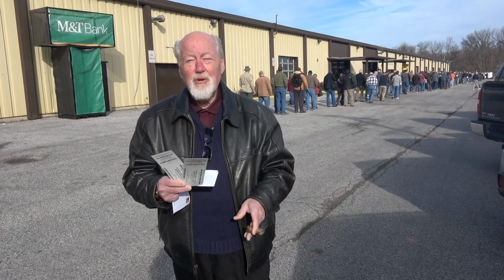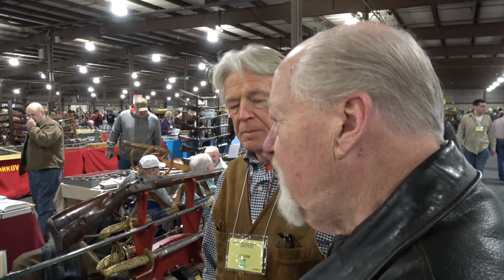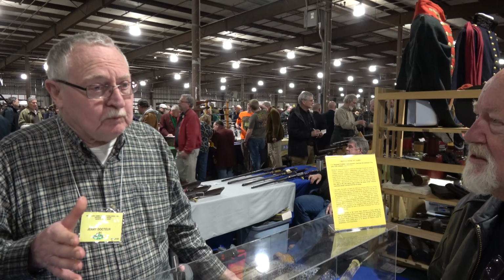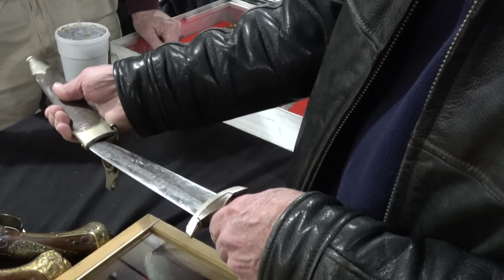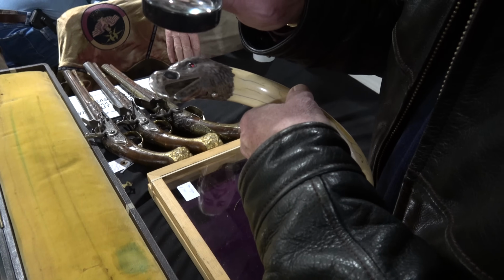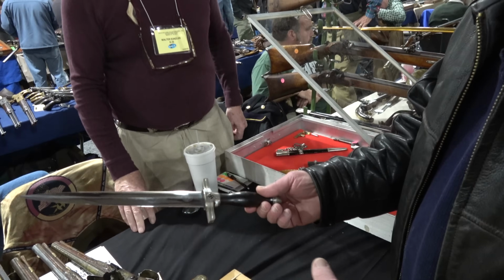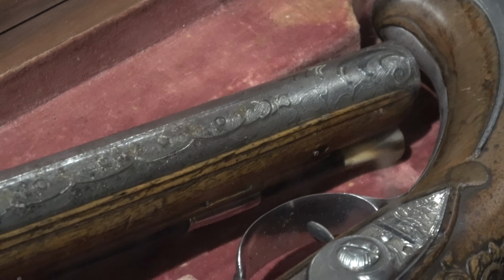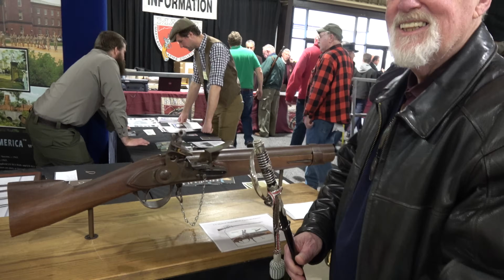WAM Show Journal - Baltimore Antique Arms Show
Tom stops by the Cow Palace for this years Baltimore Antique Arms Show.

Guest starring A Giant Knife.